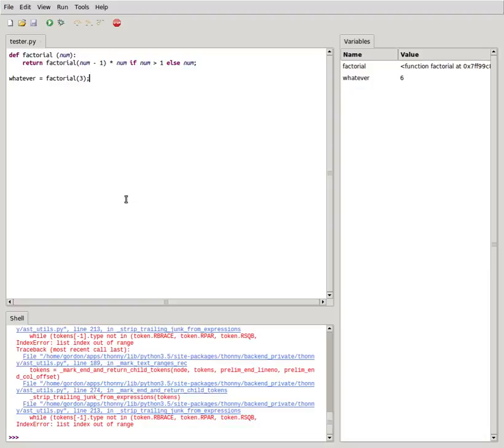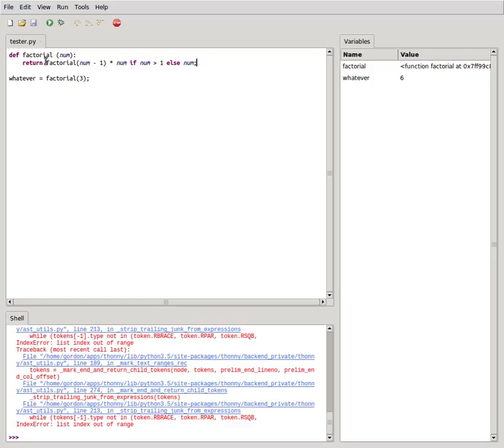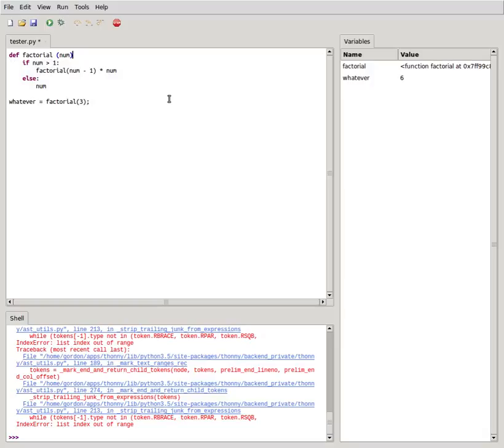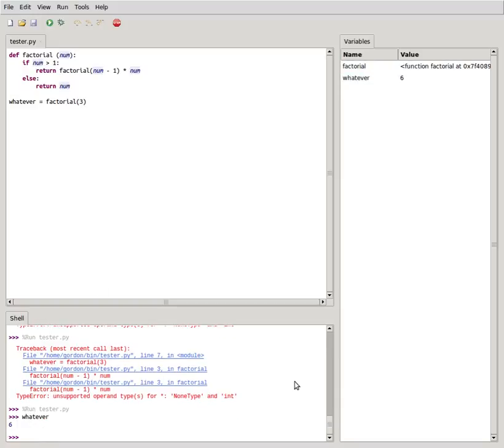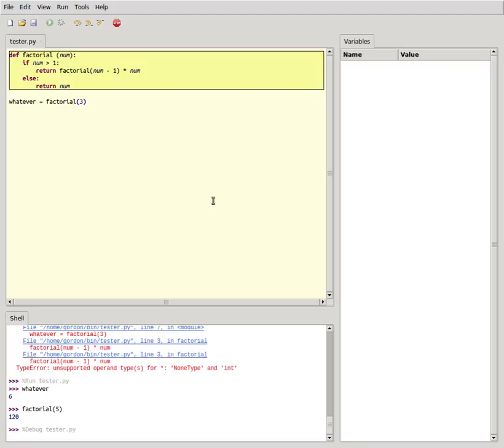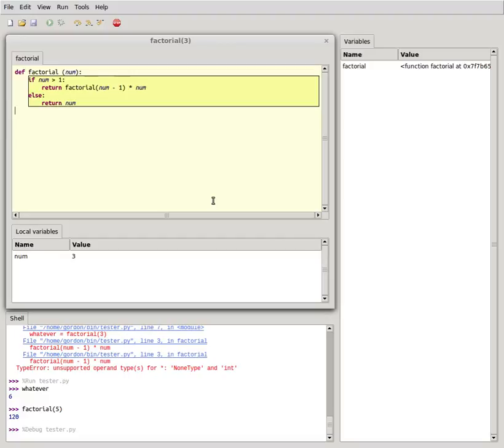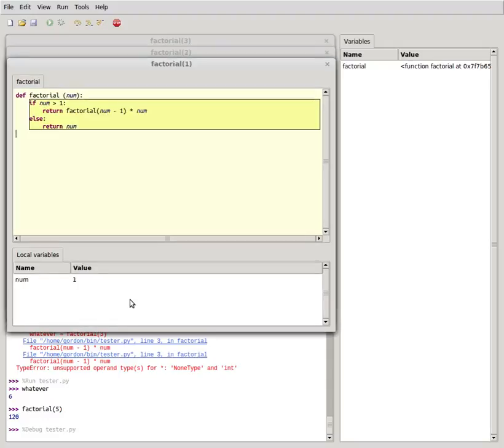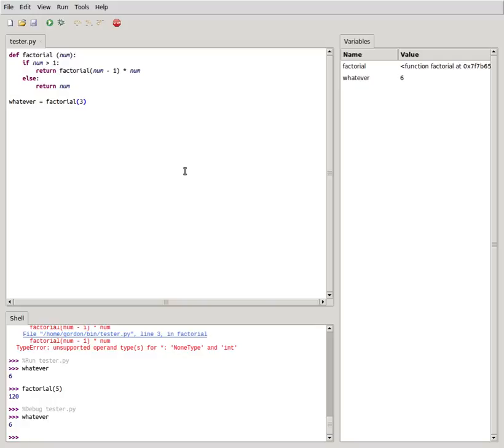Thonny: IDE For Teaching Beginners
My personal spin on the cool IDE "Thonny". Animates evaluation!